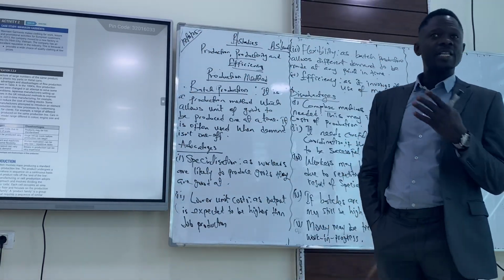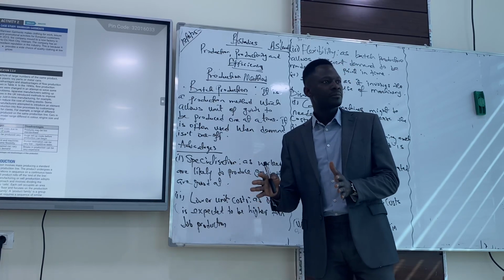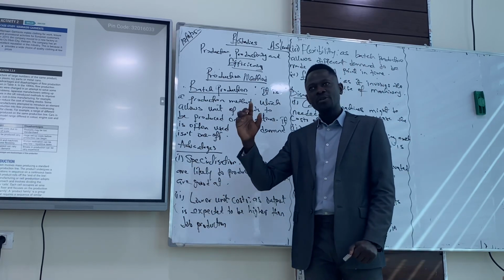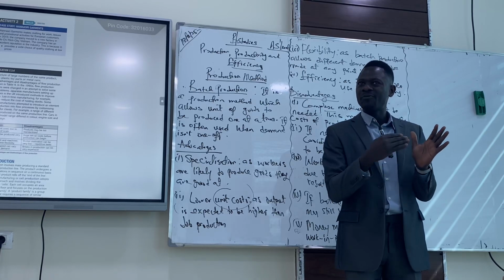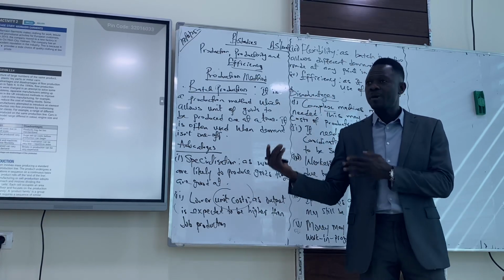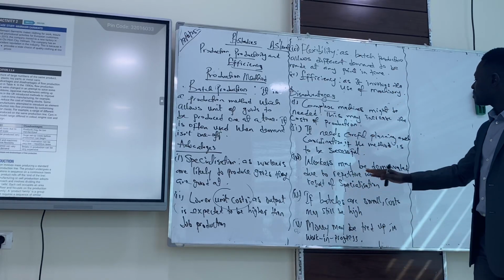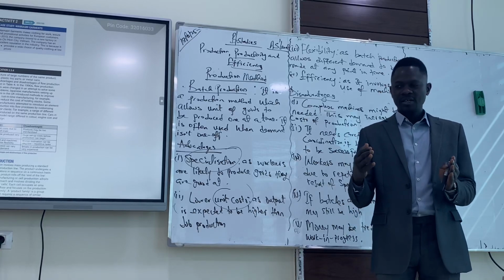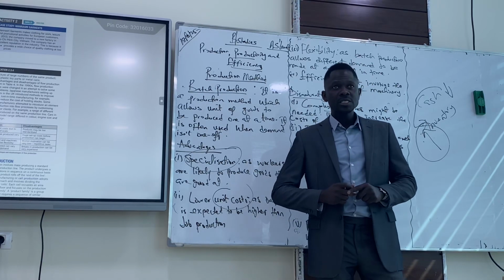Business AS’Level(Batch Production)